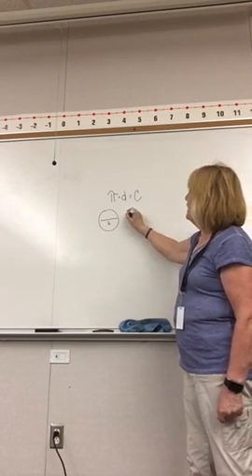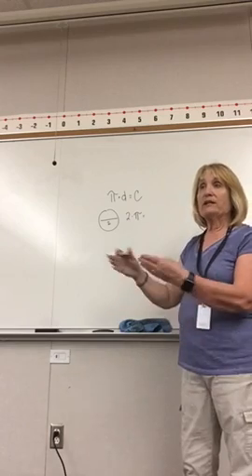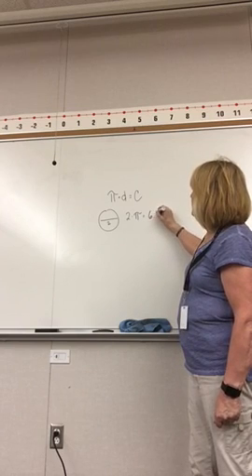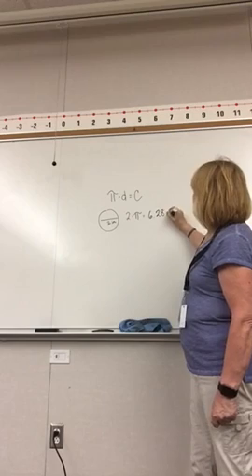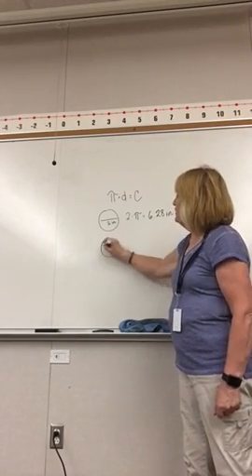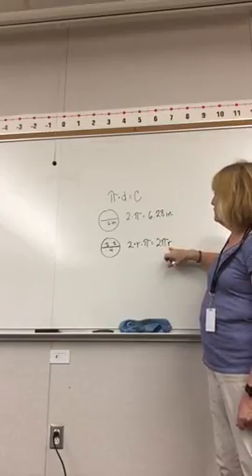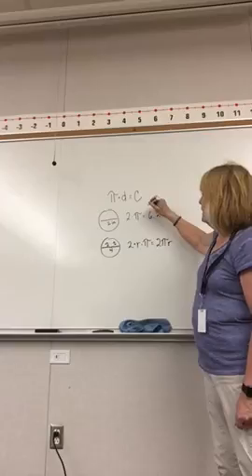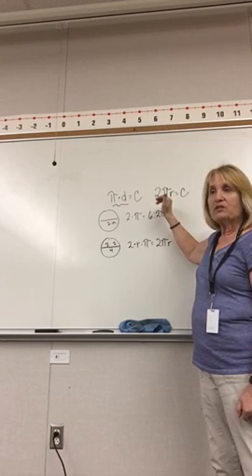Circumference of Circles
Use the formula for finding the circumference of a circle when given the radius or the diameter of a circle.